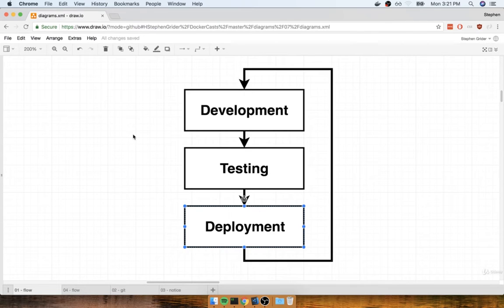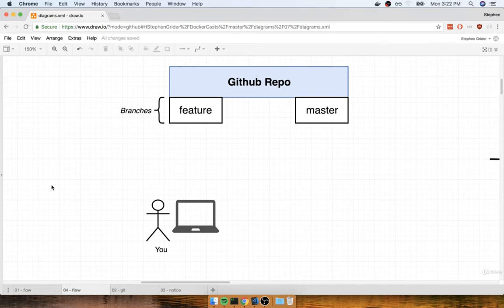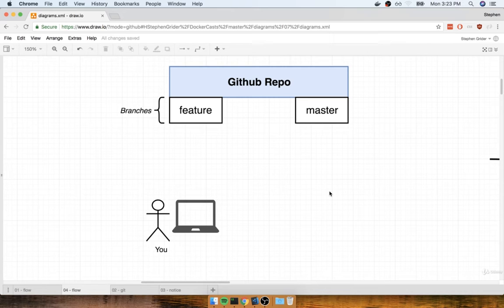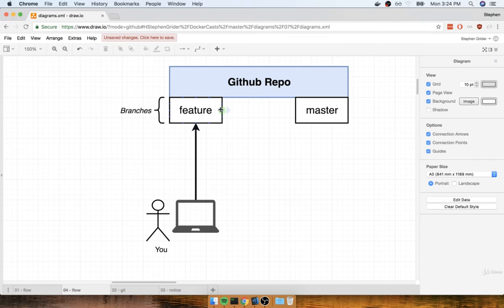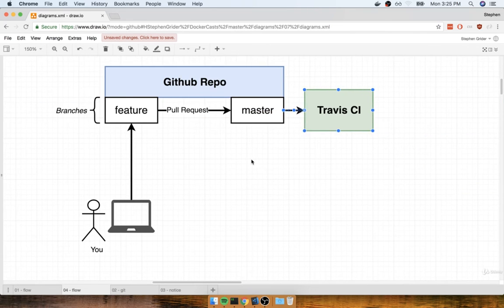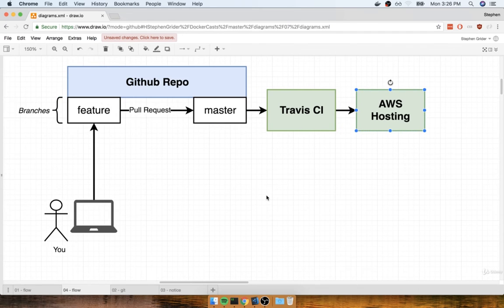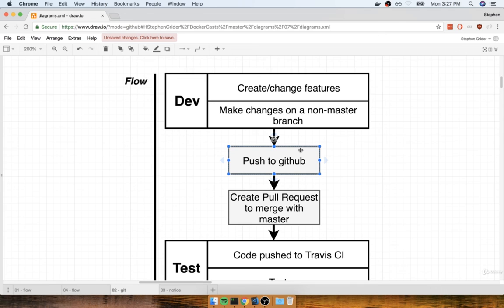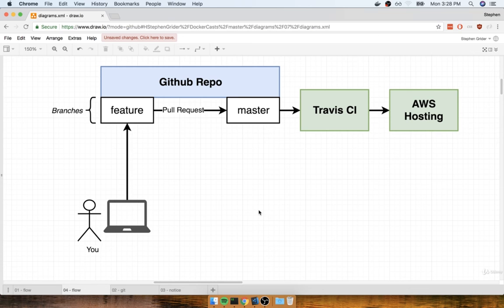6 2 Flow Specifics